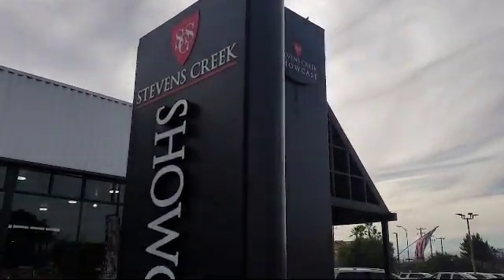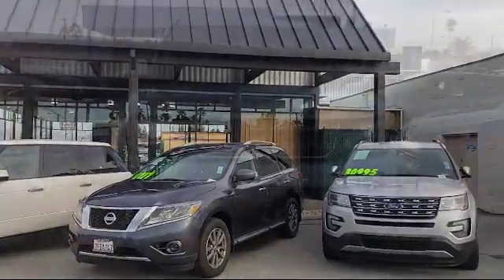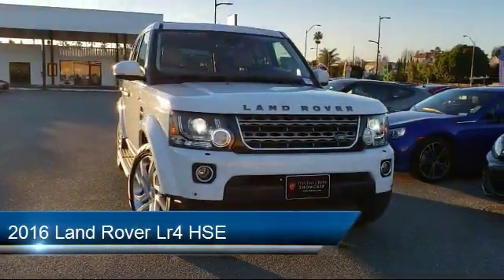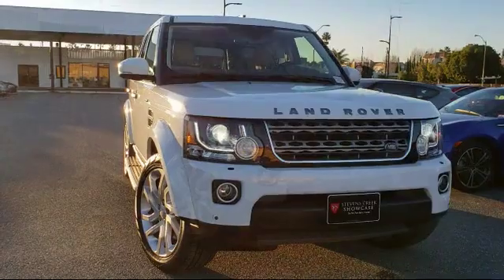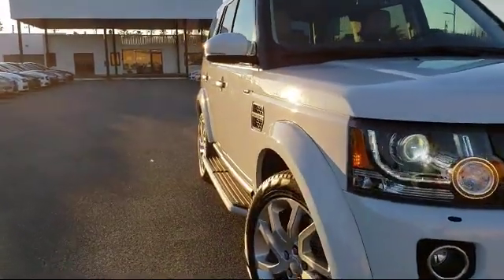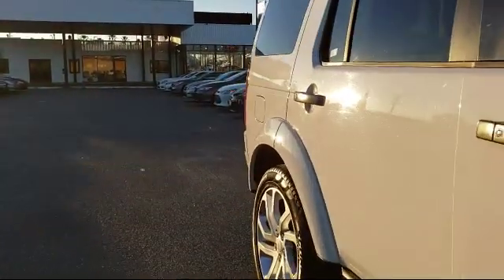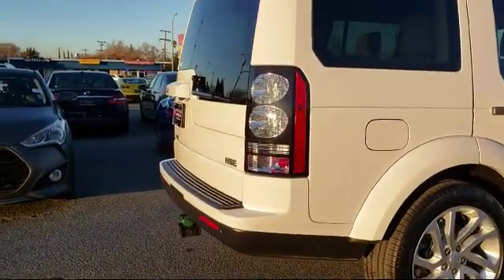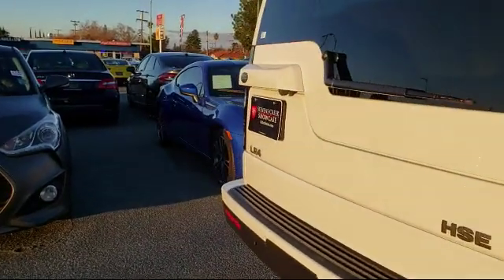2016 Land Rover Lr4 HSE San Jose Santa Clara Sunnyvale Campbell Palo Alto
2016 Land Rover Lr4 HSE Stock Number: Z524 Vin:SALAG2V67GA830254.